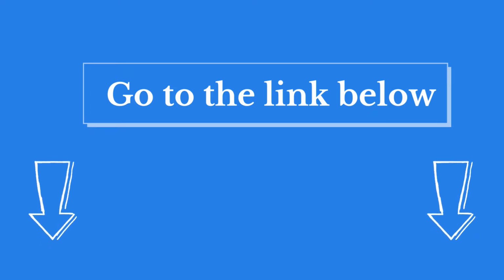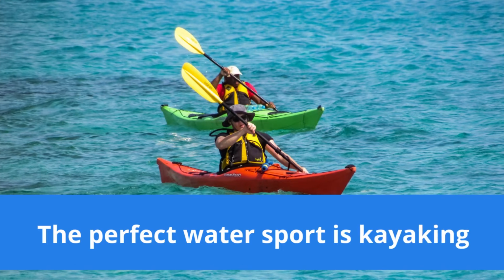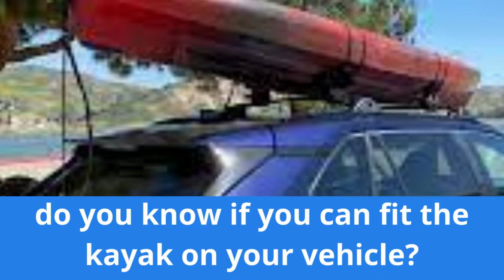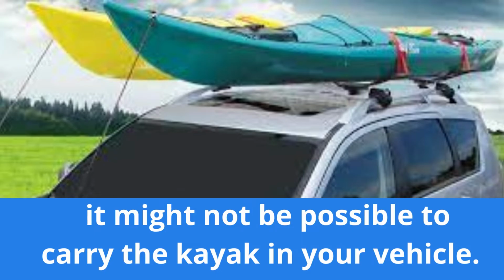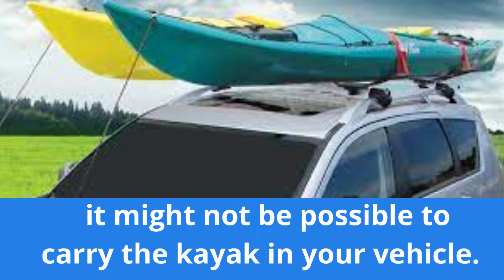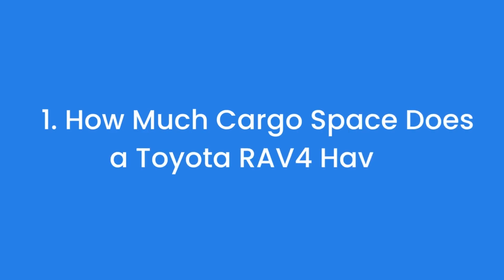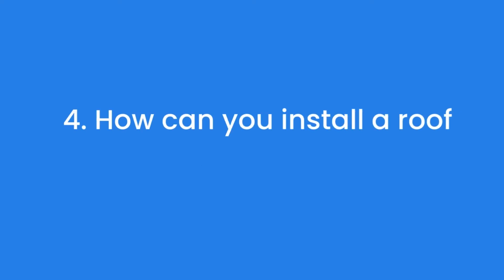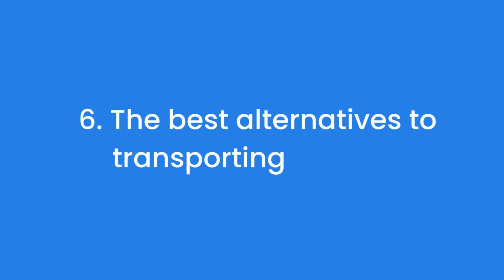Can a Kayak Fit In a RAV4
Maybe you are planning a beach day for your next vacation. Your vacation will not be complete without enjoying a water sport. The perfect water sport is kayaking, if you wish to enjoy the splashing waves to the fullest. Of course, you can’t go to the beach without your kayak. However, do you know if you can fit the kayak on your vehicle? You may not know for sure. The size and weight of kayaks make them challenging to fit into a vehicle
We hope to answer all your questions regarding transporting kayaks through this post. Yes, it might not be possible to carry the kayak in your vehicle.
In the full blog post we have written on our website, we have done hours of research, and divided the topic into the following areas.

Number 1.  How Much Cargo Space Does a Toyota RAV4 Have?
Number 2.  How Do You Transport A Kayak On A RAV4?
Number 3. Can You Put A Roof Rack On A RAV4?
Number 4.  How can you install a roof rack on a Toyota RAV4?
Number 5.  Transporting a Kayak in a Toyota RAV4
Number 6.  The best alternatives to transporting a kayak
Number 7. Can you carry kayaking equipment inside a RAV4?
And some related matters.
As I mentioned before, we go into much more detail in our blog post about the above topic.
Inside that article, we dive into each of the areas above, covering many more questions around them.
Just click the link below and you can read all about the research we have done on this topic.
See you inside the blog post and let us know if you have any more questions in the comments below!
Have a great day! And thank you for checking out Best Kayak Guide dot com!